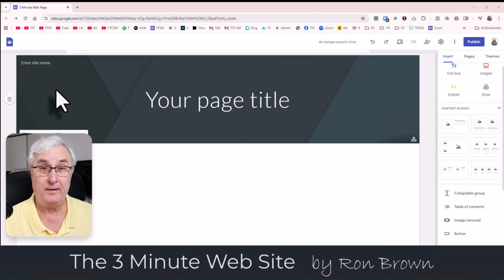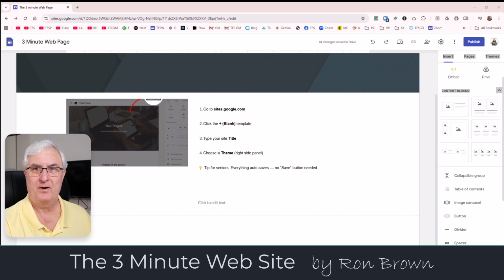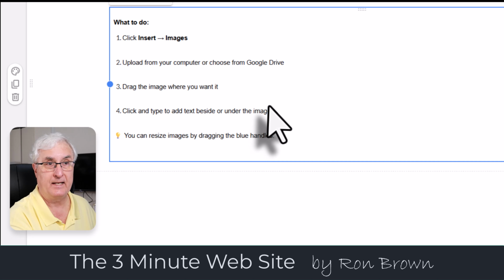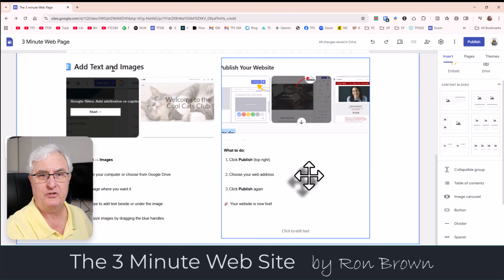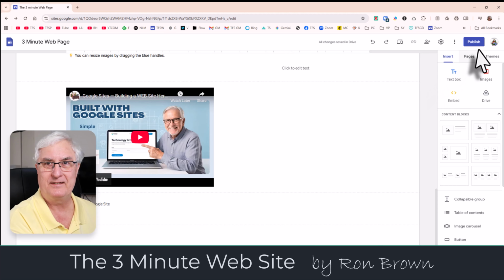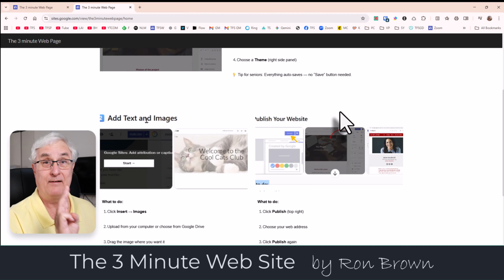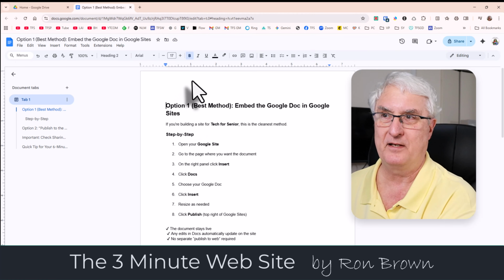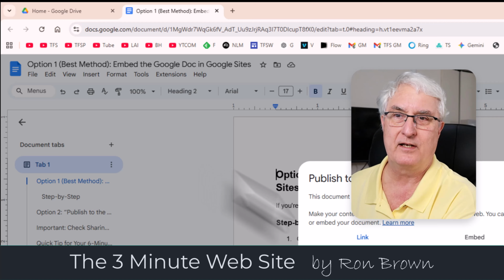How to Create a Web Site in 3 Minutes ( No Tech skills needed)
Google Sites — Building a WEB Site    Here’s Why It Works So Well

Create a website in under 3 minutes using Google Sites — no coding, no hosting fees, and no technical experience required! In this step-by-step tutorial, Ron Brown from Tech for Senior shows how anyone can build a simple, secure, and mobile-friendly website completely free using their Google account.

You’ll learn:
• How to access Google Sites through Google Drive
• How to create a new site and add text, images, and YouTube videos
• How to publish your website and share the link
• How to publish Google Docs or Sheets as web pages
• Why Google Sites is secure (HTTPS by default)
• Practical uses for seniors, clubs, teachers, families, and community groups

Google Sites is perfect for beginners who want a simple website for a club, family reunion, Christmas letter, genealogy society, or small organization. It works automatically on phones and tablets and requires no domain name or paid hosting (though you can use one if you want).

If you're looking for an easy website builder for seniors or a free alternative to WordPress or Wix, this video shows you how fast and simple it really is.